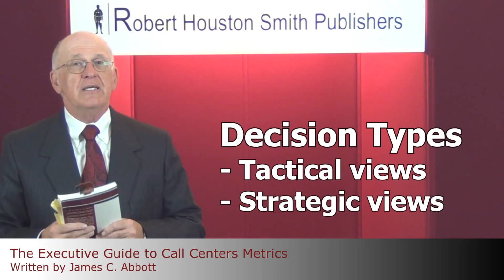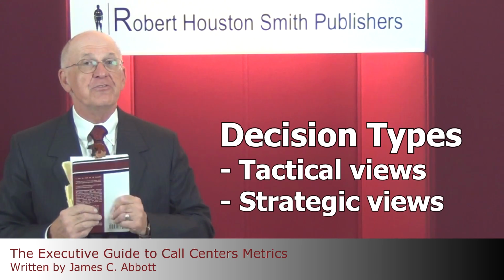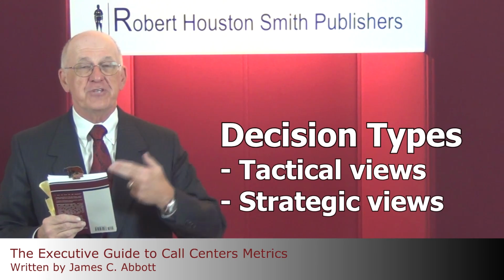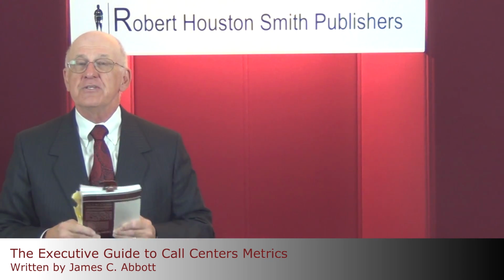The Executive Guide to Call Center Metrics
Information about James Abbott's popular book, The Executive Guide to Call Center Metrics book.